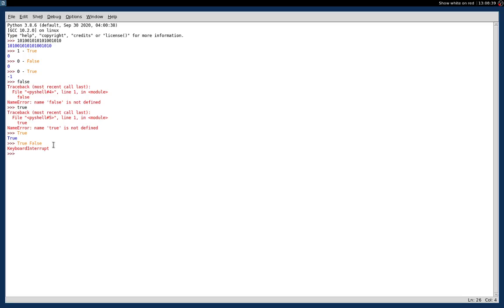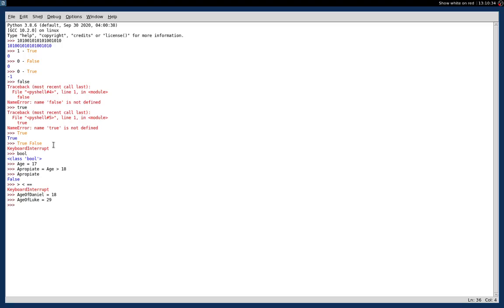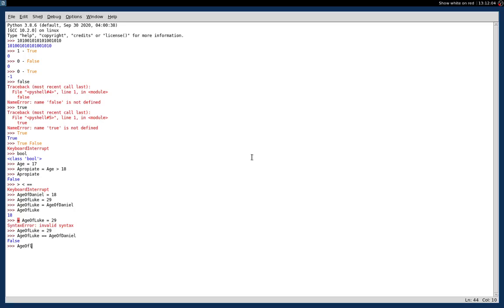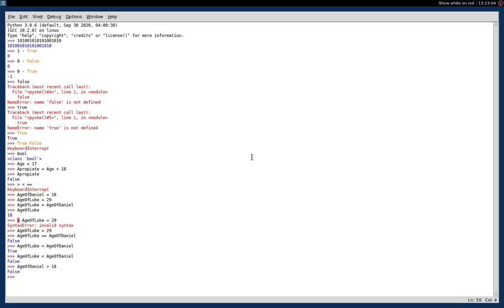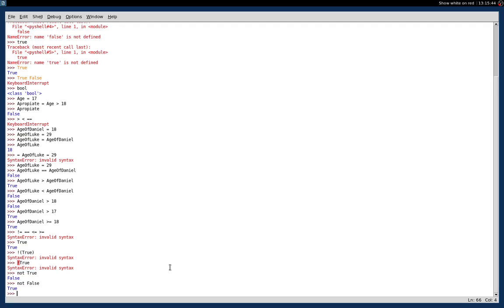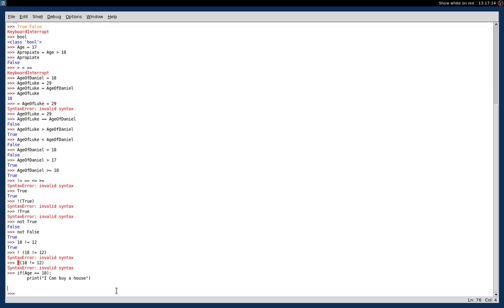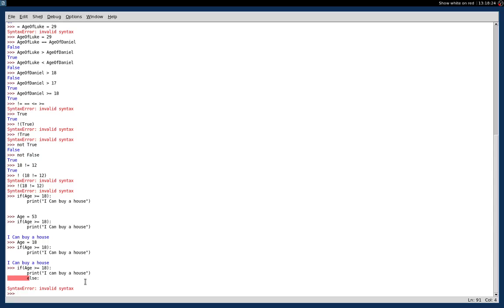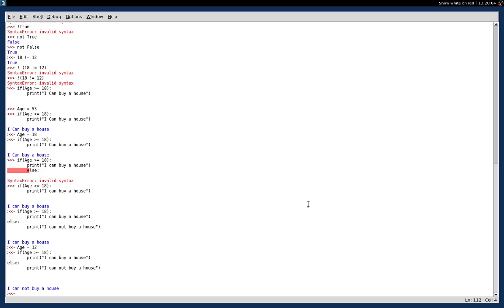Python Step by Step - Basic Logic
Hello guys, in today's video we are learning about basic code logic, we are talking about booleans, arithmetic logic and the basic of if and else blocks

0:00 Intro
0:40 True and False
5:00 Arithmetic Logic
9:45 If and else blocks
14:50 Homework